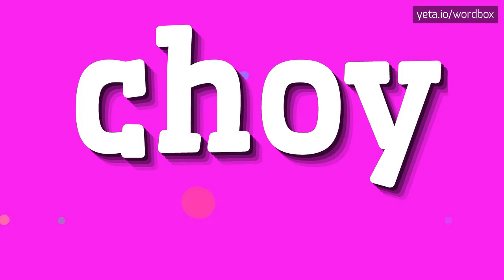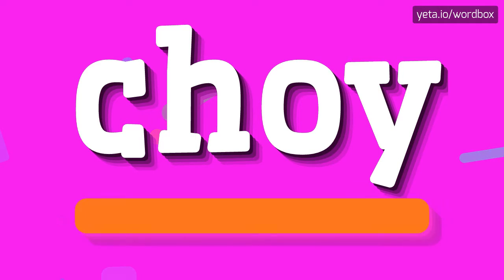CHOY - HOW TO PRONOUNCE IT!?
Watch how to say and pronounce "choy"!